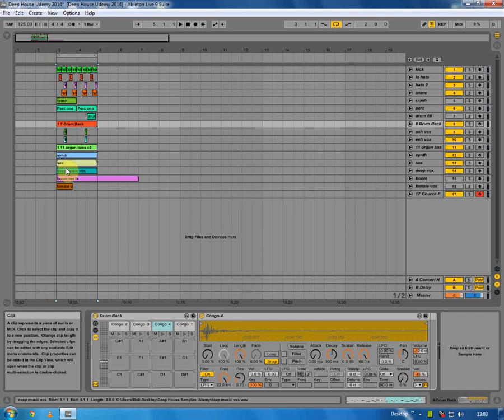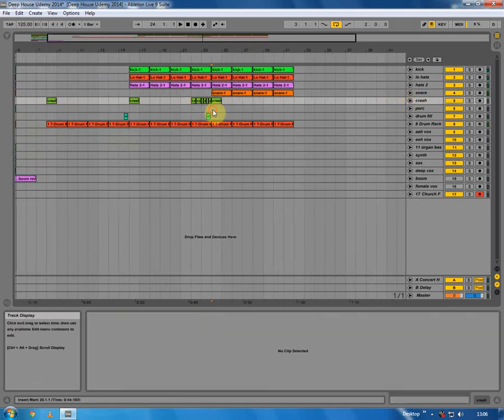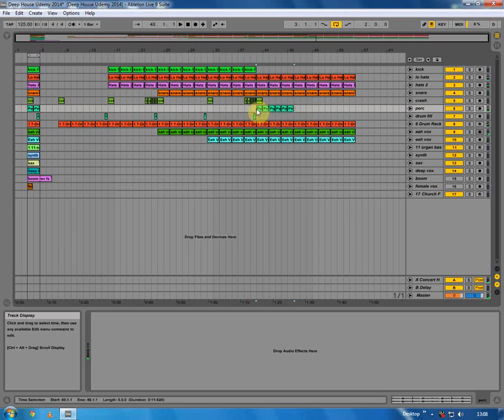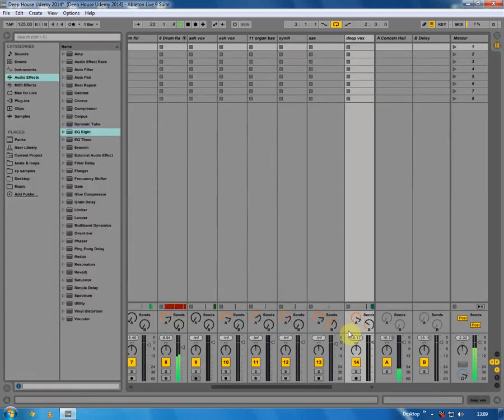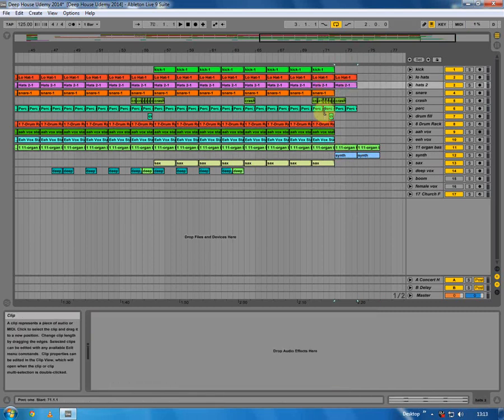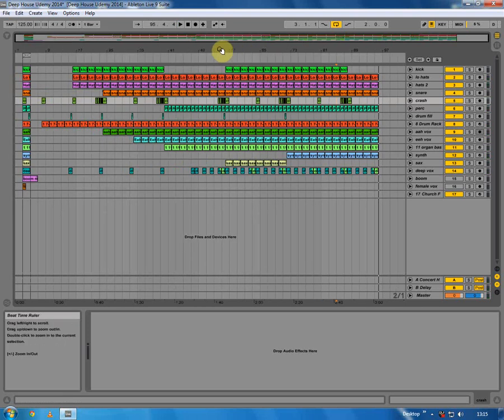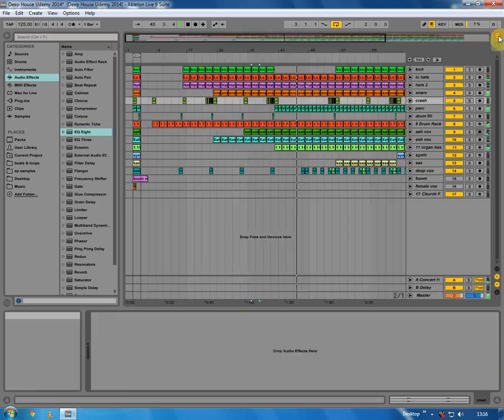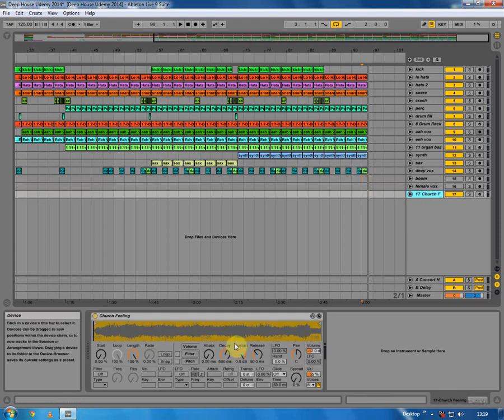Old Skool 90's Style Deep House Course Episode 3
This is a course I am giving away for free. This was produced in 2016 on Windows 7 and Ableton 8 but the information and the skills in this course are still valuable and useful tutorials. The Link for the resources is below. Enjoy.